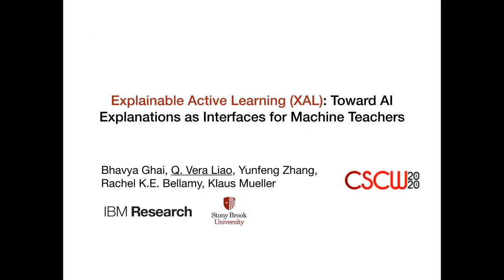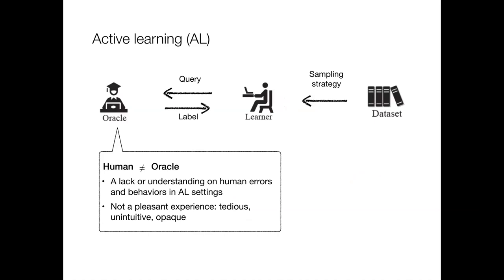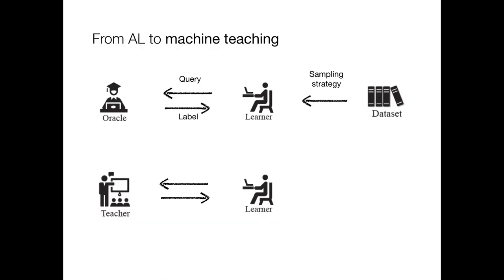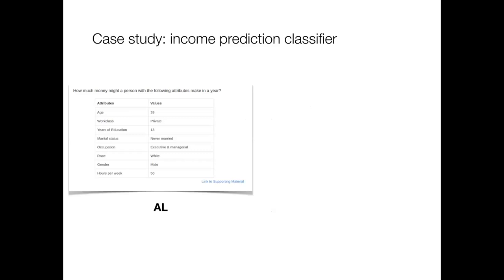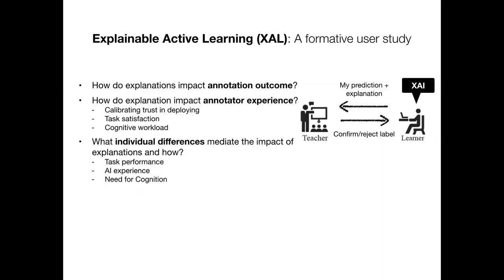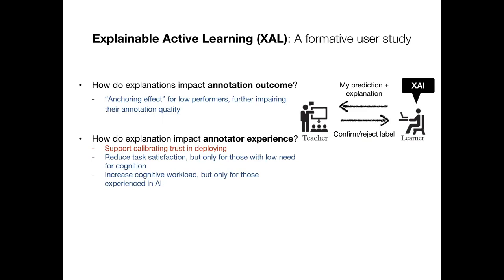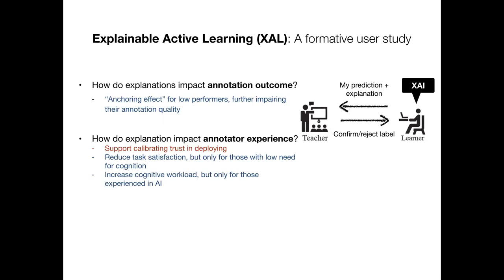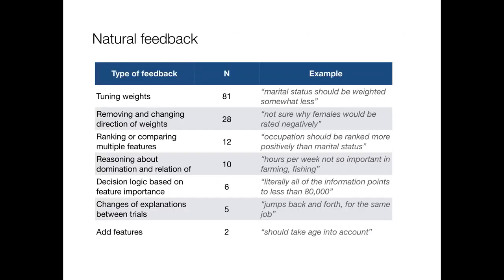Explainable Active Learning (XAL): Toward AI Explanations as Interfaces for Machine Teachers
Bhavya Ghai (Stony Brook University); Q. Vera Liao (IBM Research); Yunfeng Zhang (IBM T. J. Watson Research Center); Rachel Bellamy (IBM T.J. Watson Research); Klaus Mueller (Stony Brook University)

Session: Interpreting and Explaining AI

Abstract
The wide adoption of Machine Learning (ML) technologies has created a growing demand for people who can train ML models. Some advocated the term "machine teacher" to refer to the role of people who inject domain knowledge into ML models. This "teaching" perspective emphasizes supporting the productivity and mental wellbeing of machine teachers through efficient learning algorithms and thoughtful design of human-AI interfaces. One promising learning paradigm is Active Learning (AL), by which the model intelligently selects instances to query a machine teacher for labels, so that the labeling workload could be largely reduced. However, in current AL settings, the human-AI interface remains minimal and opaque. A dearth of empirical studies further hinders us from developing teacher-friendly interfaces for AL algorithms. In this work, we begin considering AI explanations as a core element of the human-AI interface for teaching machines. When a human student learns, it is a common pattern to present one's own reasoning and solicit feedback from the teacher. When a ML model learns and still makes mistakes, the teacher ought to be able to understand the reasoning underlying its mistakes. When the model matures, the teacher should be able to recognize its progress in order to trust and feel confident about their teaching outcome. Toward this vision, we propose a novel paradigm of explainable active learning (XAL), by introducing techniques from the surging field of explainable AI (XAI) into an AL setting. We conducted an empirical study comparing the model learning outcomes, feedback content and experience with XAL, to that of traditional AL and coactive learning (providing the model's prediction without explanation). Our study shows benefits of AI explanation as interfaces for machine teaching--supporting trust calibration and enabling rich forms of teaching feedback, and potential drawbacks--anchoring effect with the model judgment and additional cognitive workload. Our study also reveals important individual factors that mediate a machine teacher's reception to AI explanations, including task knowledge, AI experience and Need for Cognition. By reflecting on the results, we suggest future directions and design implications for XAL, and more broadly, machine teaching through AI explanations.